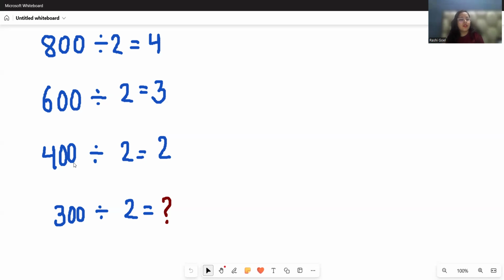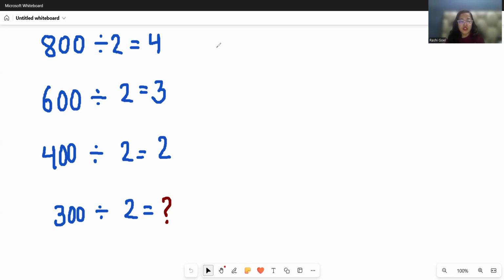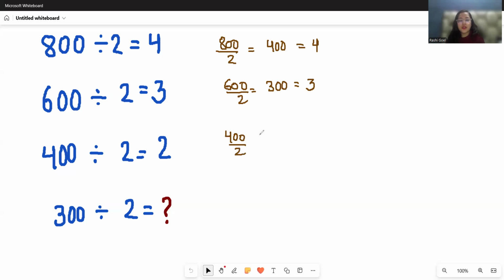300÷2 =❓ Mathematical Logical Reasoning 🧠 🤯| How To Solve ❓ Mathematical Logical Sequence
In this math video lesson, we will tackle a problem involving a logical sequence – mathematical logical reasoning. Can you solve this problem❓

🔥 Solve the logical sequence below:

                     800÷2=4
                     600 ÷2=3
                     400÷2=2
                      300÷2 =❓

math,
logic sequence,
logical math,
 mathematical logic,
basic math,
 logical sequence,
 number pattern,
 mind-blowing logic puzzle,
 math magic,
 logic sequence exercise,
logic challenge,
 math brain teaser,
 logical reasoning,
 how to learn math,
math questions,
math class,
number logic,
pattern recognition,
 math for beginners,
 math tricks,
logical reasoning puzzle,
logical reasoning,
logical fantasy trick,
logical reasoning ugc net paper1,
logical aayam,
logical questions,
logical reasoning in tamil,
logical reasoning for clat,
logical reasoning ugc net,